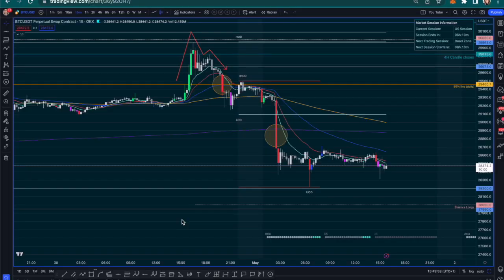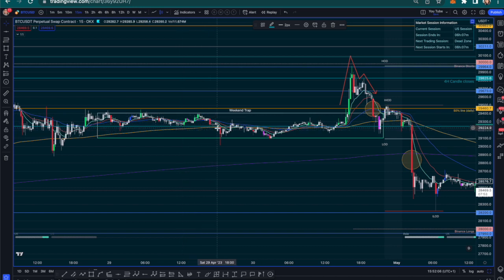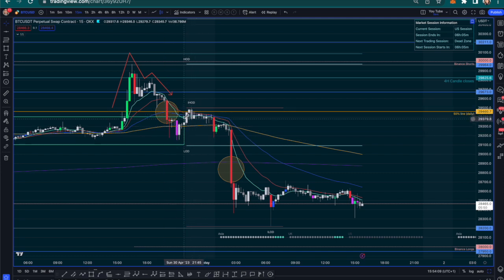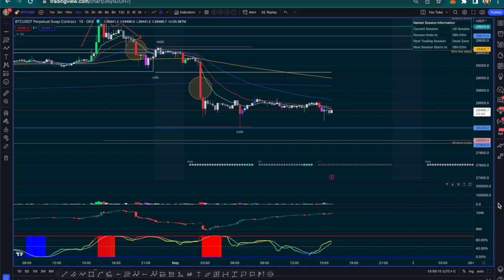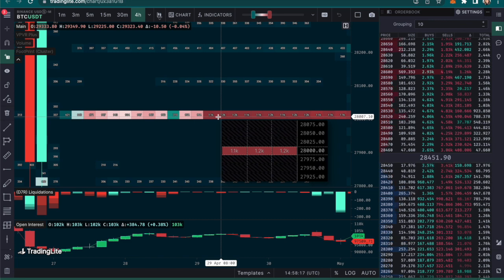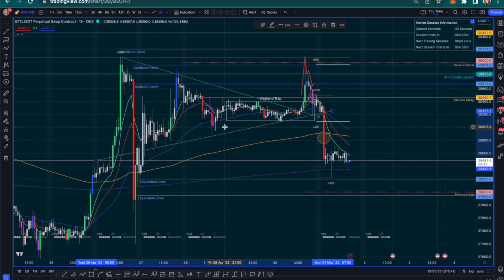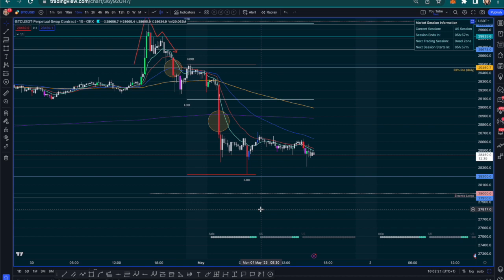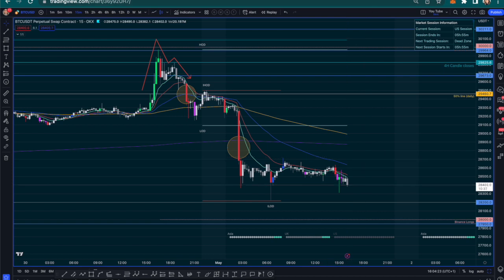Heatmaps Reveal $28,000 Target for Bitcoin!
🏆  LIMITED TIME!!! 🏆
Join below for EPIC trading fee rebates on all your futures trades! Highest fee rebates in the industry!

🔥𝗟𝗲𝗮𝗿𝗻 𝘁𝗼 𝗧𝗿𝗮𝗱𝗲 𝘄𝗶𝘁𝗵 𝗔𝗻𝗻𝗶𝗶 (𝗧𝗿𝗮𝗱𝗲 𝗧𝗿𝗮𝘃𝗲𝗹 𝗖𝗵𝗶𝗹𝗹)
Trading & Investing Courses, Daily Market Updates & Exclusive Live Sessions!

I hope you enjoy and get value from the content on this channel. If you want to support me, use any of the affiliate links in the traders toolkit, then leave a like, comment & subscribe as these small gestures help me to keep bringing you free content.

I am not liable for any loss caused, whether due to negligence or otherwise arising from the use of, or reliance on, the information provided directly or indirectly, by use of this channel. There are no guarantees or certainties in trading. Remember to do your own research before making a financial decision involving cryptocurrencies.